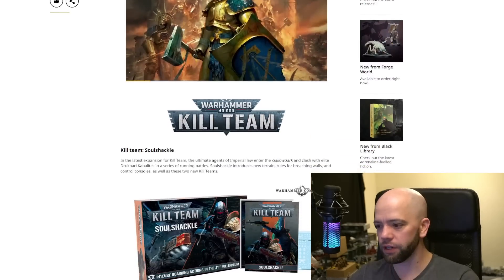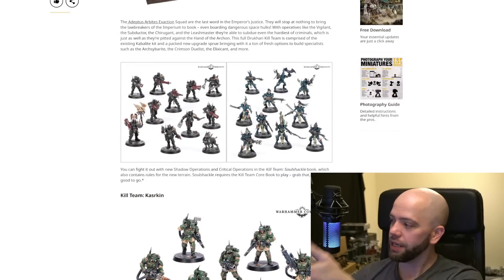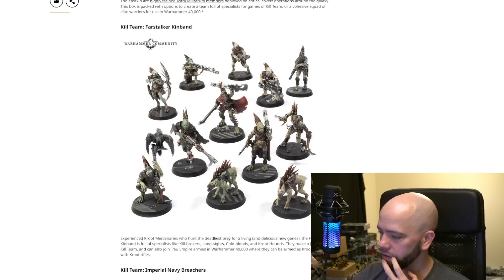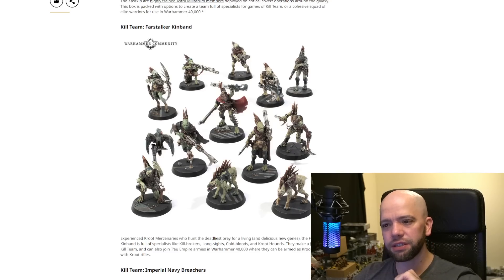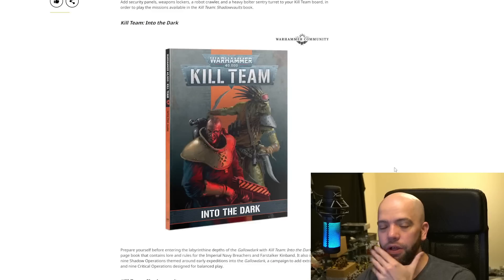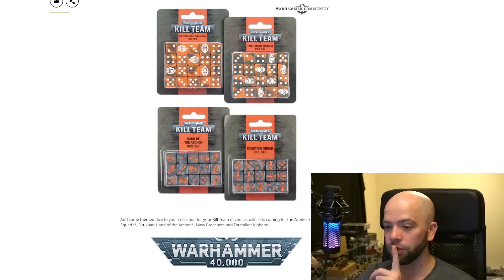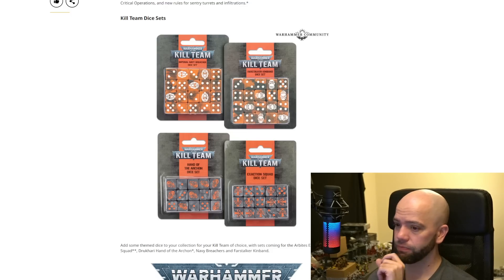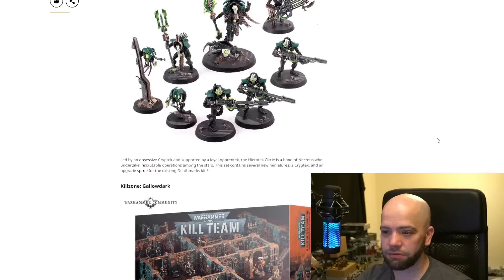Kill Team SHOCK RELEASES - Kasrkin, Kroot, Breachers, Necrons, Narrative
Kill Team 40k finally releases the Imperial Navy Breachers, Kroot Farstalker Kindband, Necrons Hierotek Circle, and Astra Militarum Kasrkin. Also, the narrative sprues for Into the Dark and Shadowvaults!

I sometimes do SUPER chilled out content on Twitch, basically a podcast
If you want more of the Kill Team community, try my Discord
I also have a Tiktok that I've literally never used @glasshalfdead